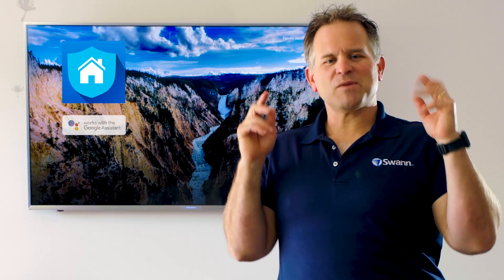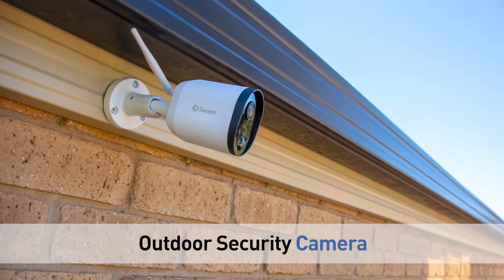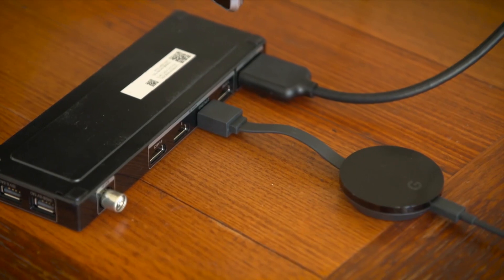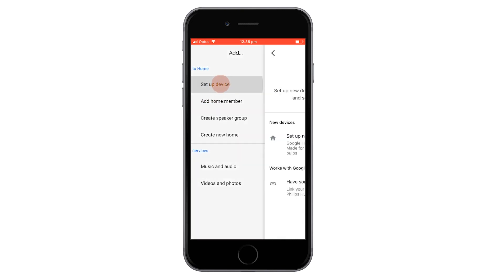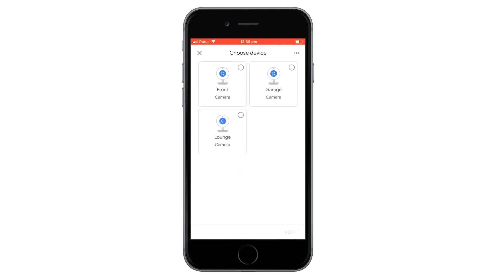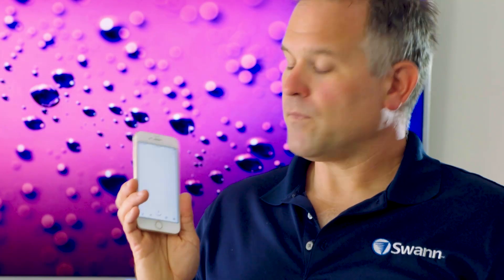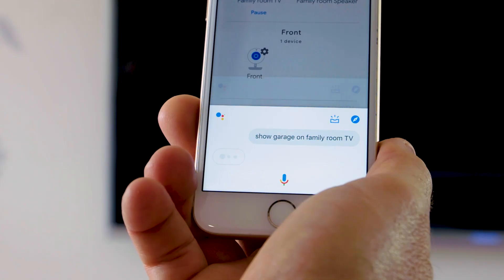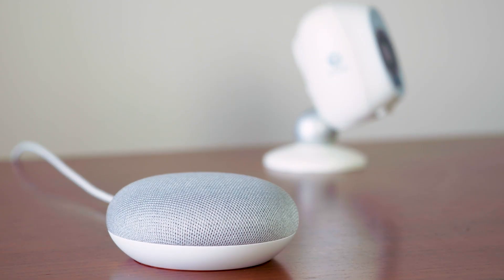How to link ‘SAFE by Swann’ cameras to the Google Assistant for voice control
See how to setup. Pair your ‘SAFE by Swann’ cameras with the Google Assistant to enable voice control.

After the pairing is done, you can use voice commands with a Google Assistant-enabled speaker and a TV with Chromecast.
Or just use voice commands with the Google Home Hub.